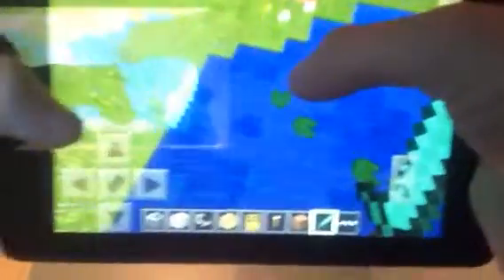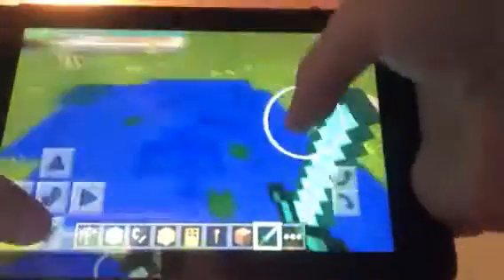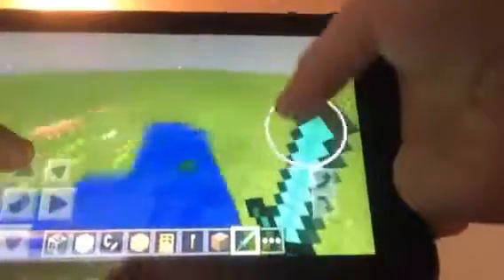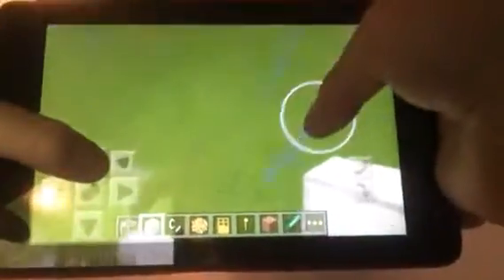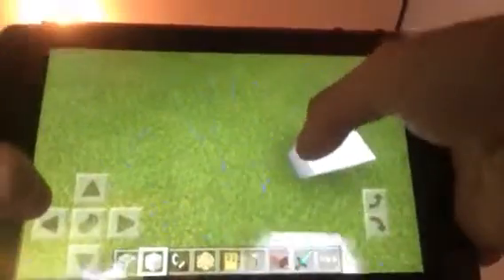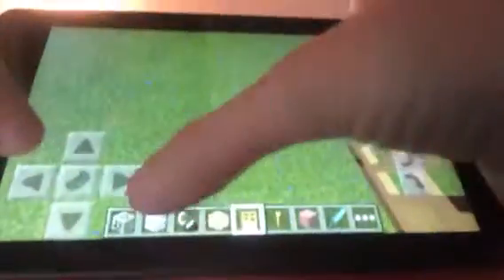Minecraft building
LOOK AT THE PICTURE!